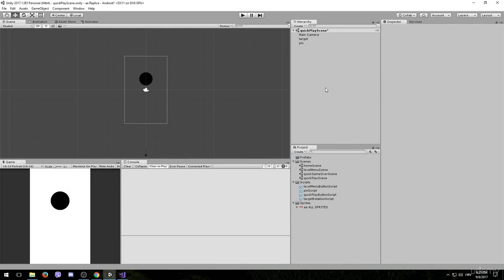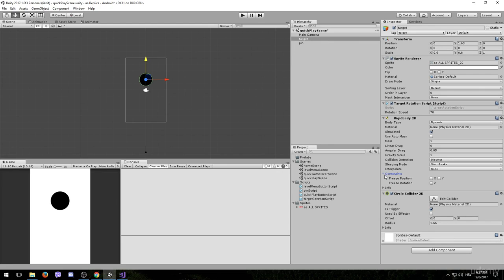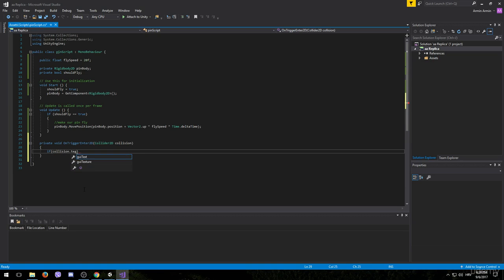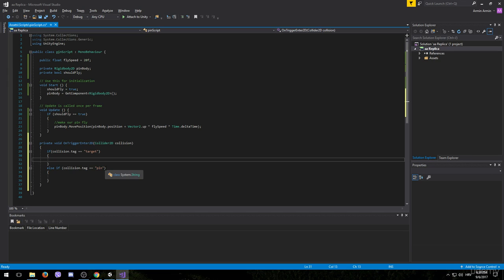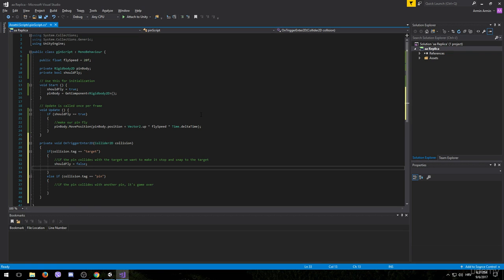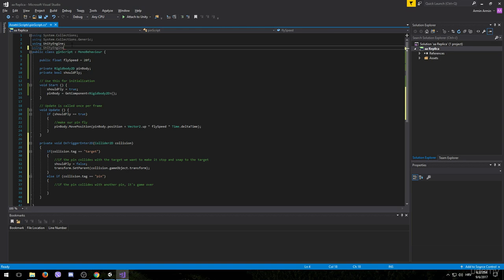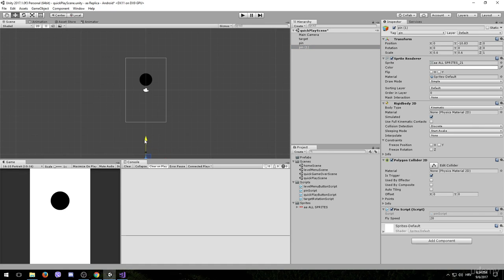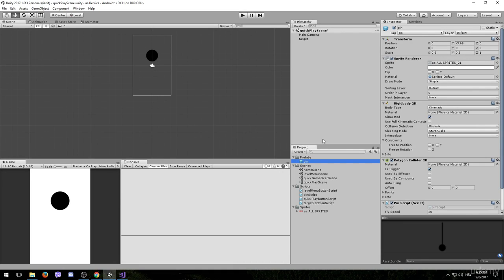Unity: Learn Android Game Development by recreating games : Adding functionality to the pin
Unity: Learn Android Game Development by recreating games
A guide on how to make the following games in Unity: Color Switch, aa, Flappy Bird, Dino T-Rex